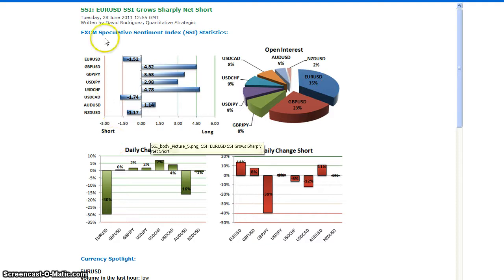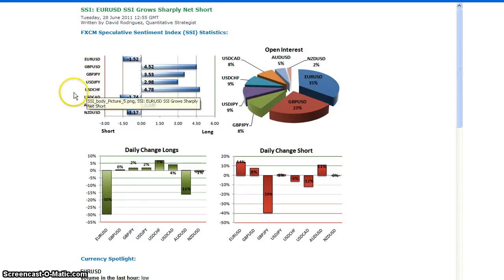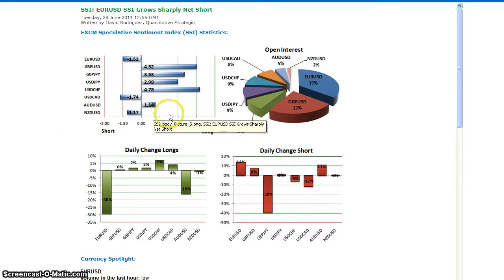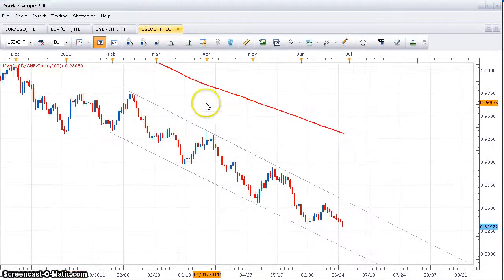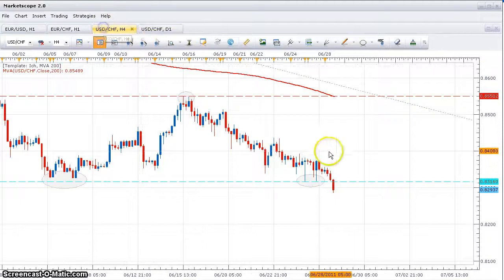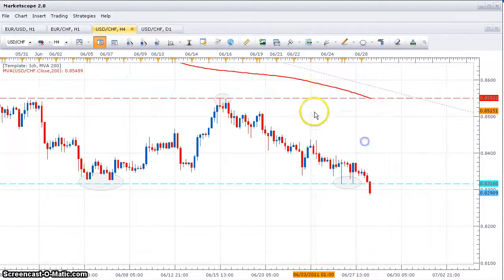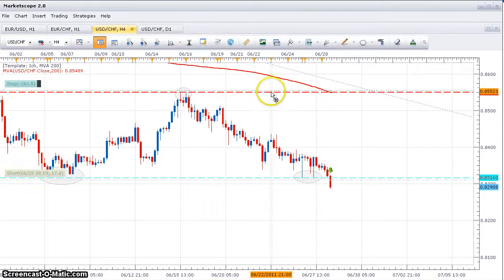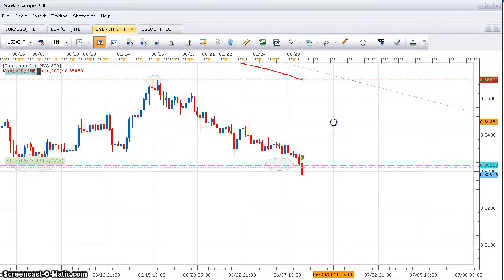FXCM BYOA 6/28/11 USD/CHF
FXCM Be Your Own Analyst Contest Submission.